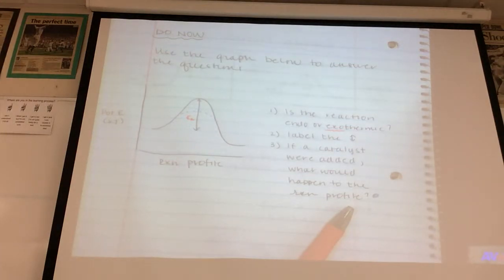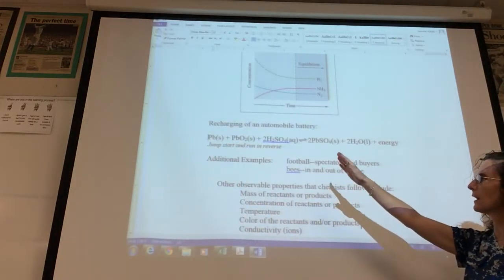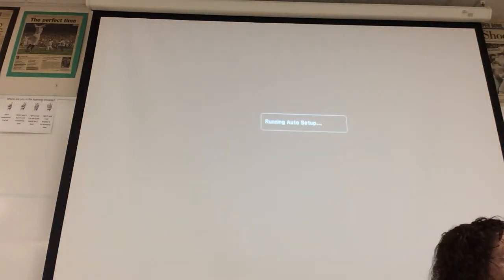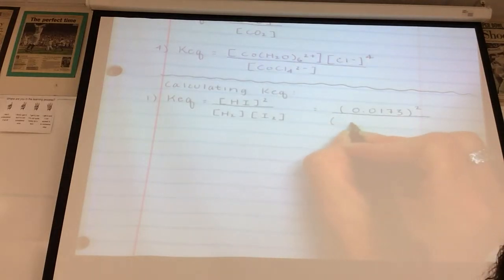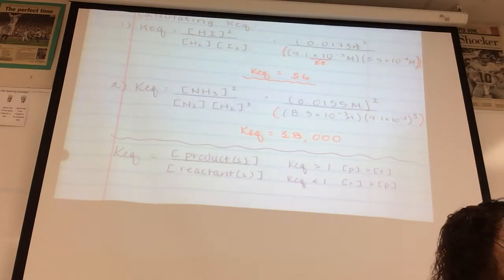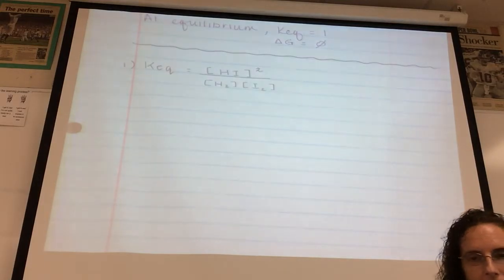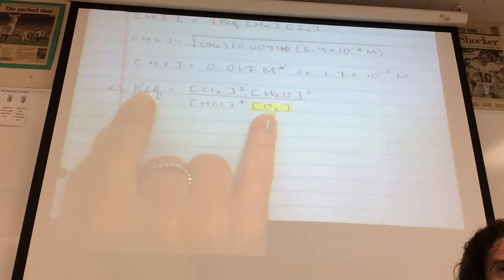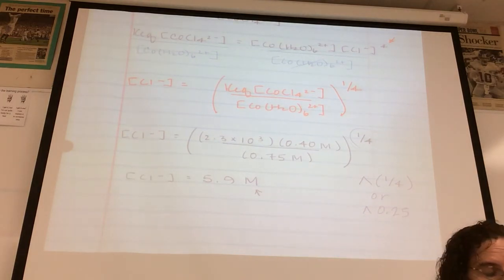Chemical Equilibrium--Writing and Solving Keq